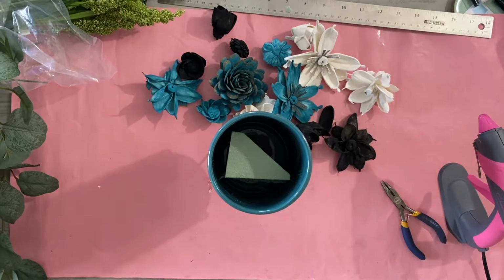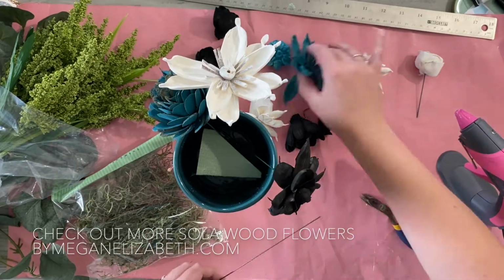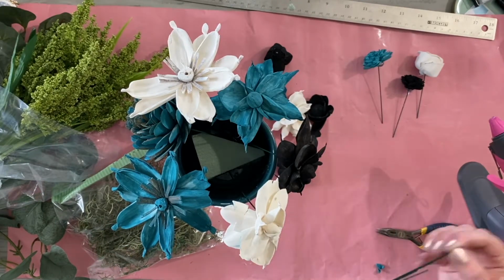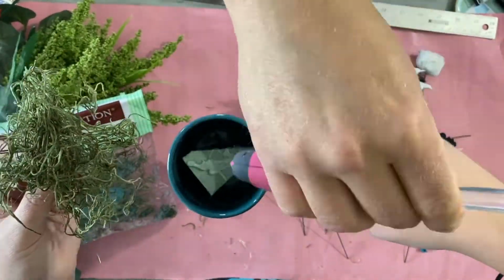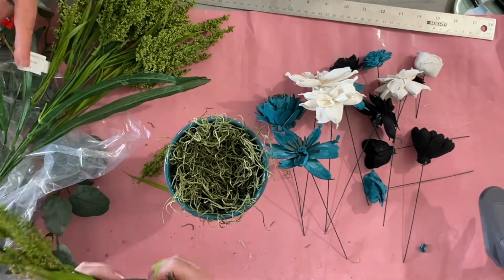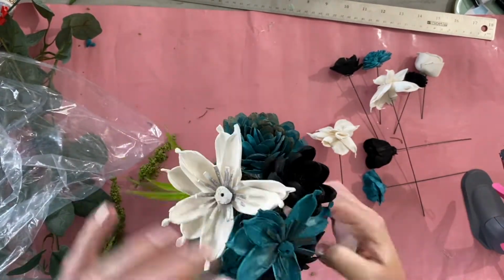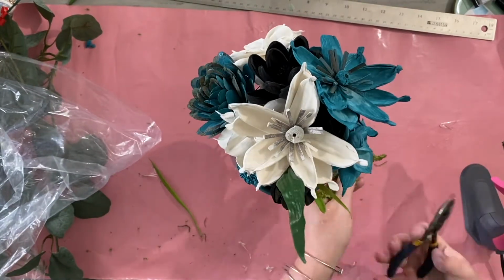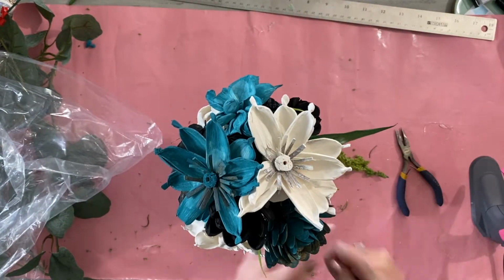Custom Sola Wood Flower Arrangement for a Friend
This is a little arrangement I created in a marble container from SolaWood Flowers with assorted sola wood flowers with dyes, black, teal and ivory

These boxes are SOOO great to add personal vinyl cuts, name, farmhouse decor, Christmas message, inspirational quote, you name it, you can cut out vinyl with your Cricut Maker, Joy, Explore etc, and elevate this further.

And as mentioned, you can use these SolaWood Flowers as a natural and easy essential oil diffuser. I love dripping a few drops of my favorite essential oils on the underside of the flowers and get all of those incredible benefits as well!

Join the Exclusive Crafters Club to scrapbook, journal, Cricut and tell your story!

Hundreds of Hours of How To DIY, Scrapbook, Cricut, Journal and more videos and resources to MAKE a Life You Love through the art of paper crafting!

GET ALL the Lates Cricut Machines, Design Space and more, Updates
Want to learn MORE about your Cricut and how to use design space and all the functions and features?
It's time to Cut With Confidence with your Cricut Design Space!  You can take the full 11 Module Crash Course to Cricut Design Space and Learn ALL the Functions & Features of how to Use your Cricut and how to use Cricut Design Space!

Join our EXCLUSIVE Crafters Club special Tutorials, Videos Classes and Workshops, Monthly Live Creative Workshops and more!

More tutorials and how to videos on Cricut, Design Space, Life, kids, Caffeine, Crafting & Fun